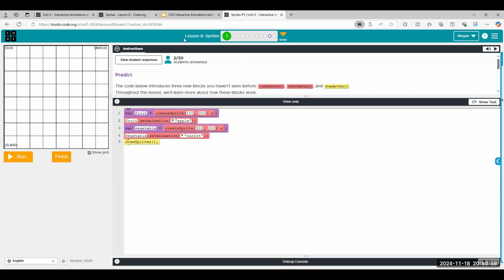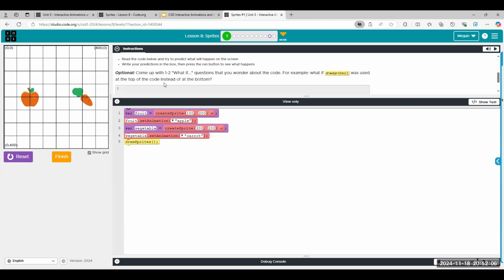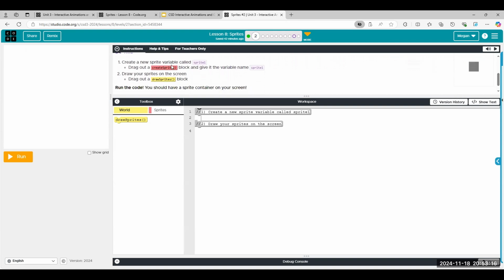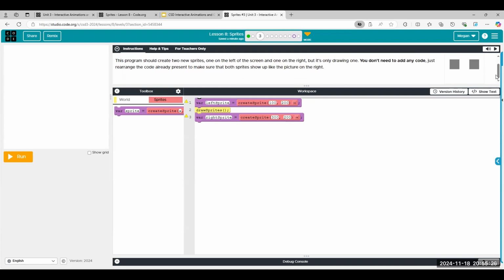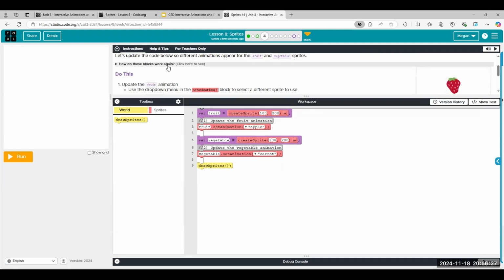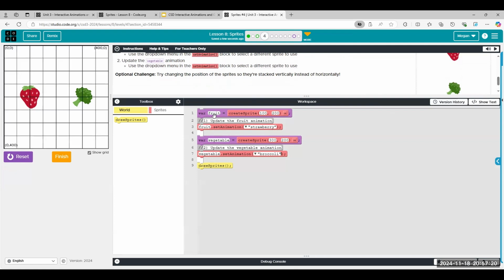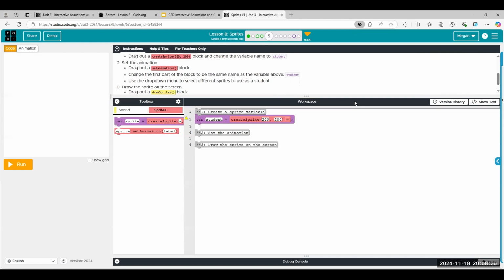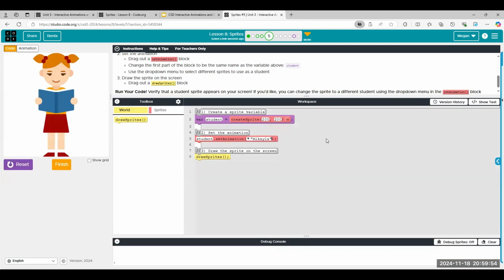U3 Lesson 8 Sprites 1-5 code.org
How to complete 1-5 for lesson 8 in unit 3 on code.org